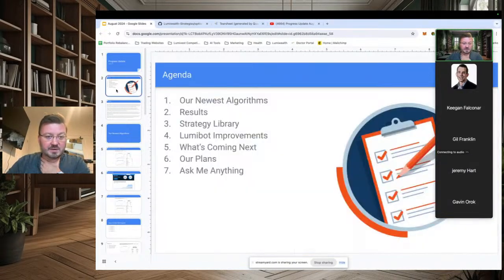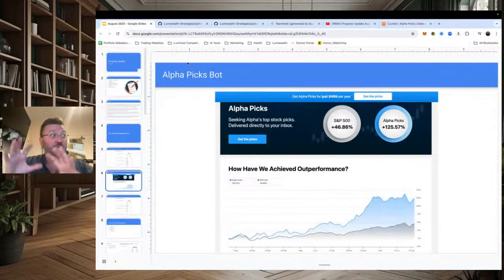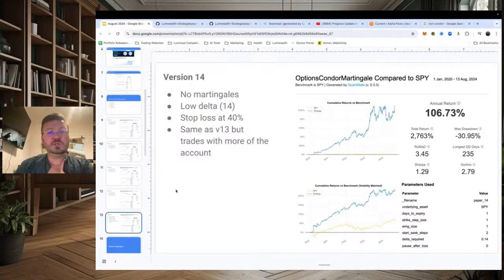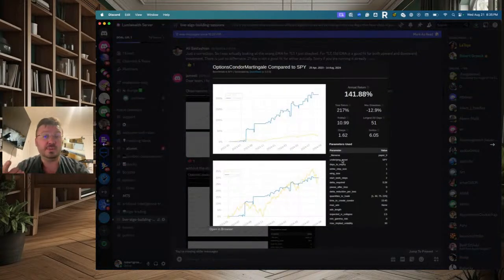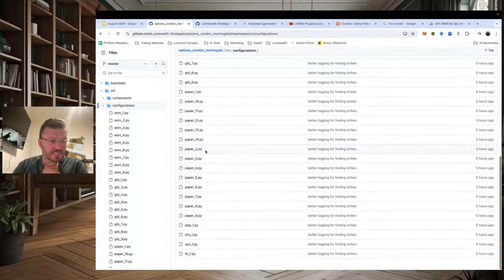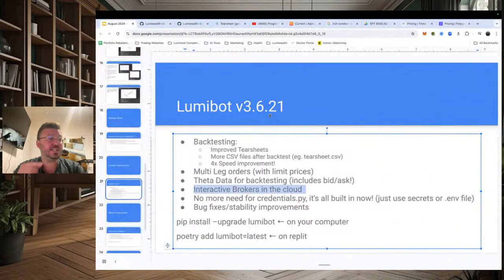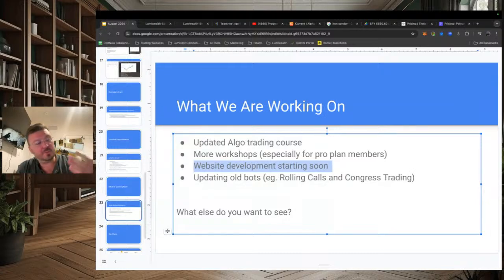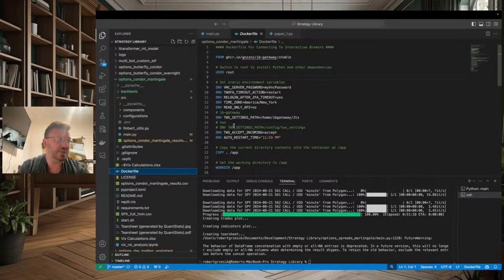Progress Update August 2024